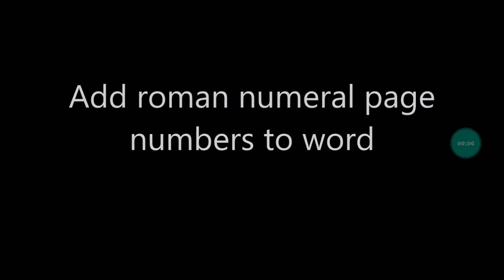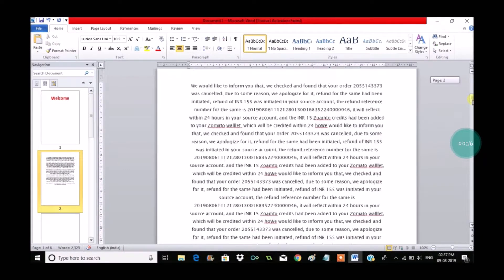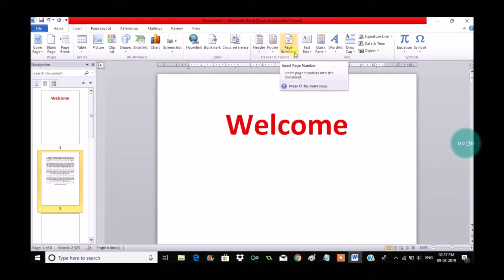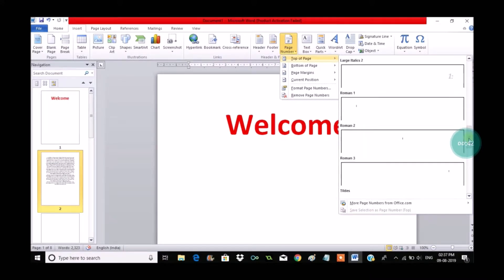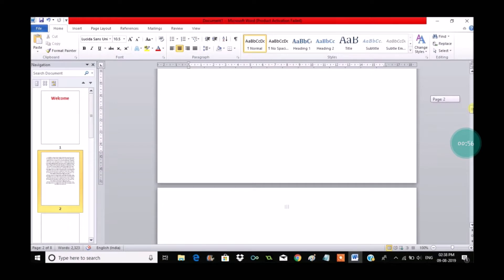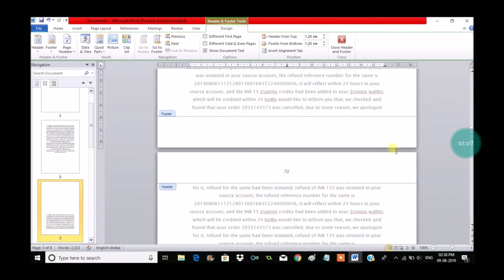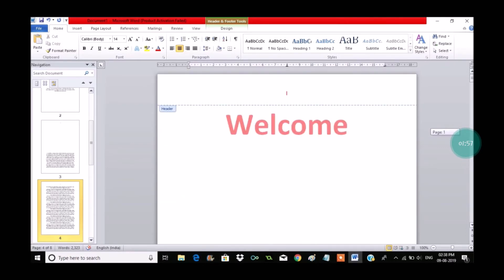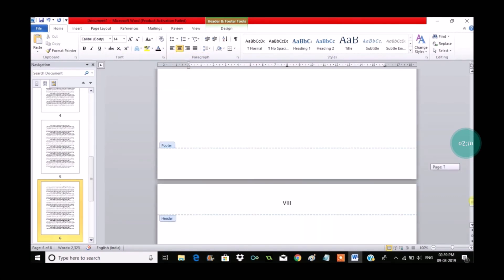Add roman numeral page numbers to word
Add Roman numbers as page numbers to a word document,click on insert option and then click on page numbers option and choose roman numbers.